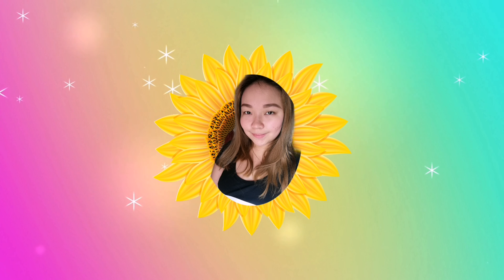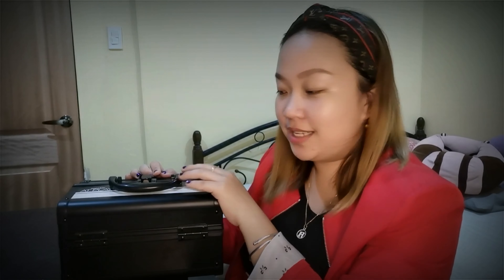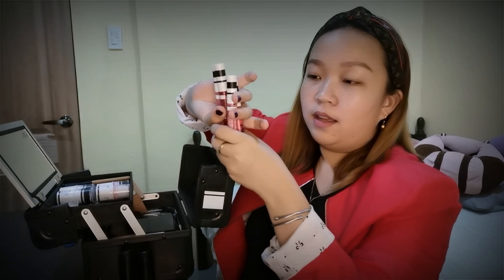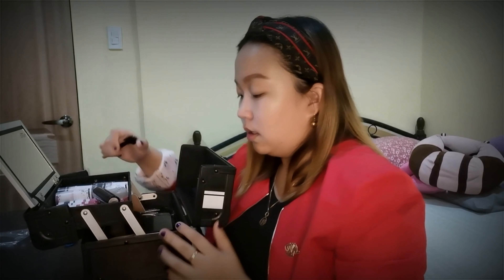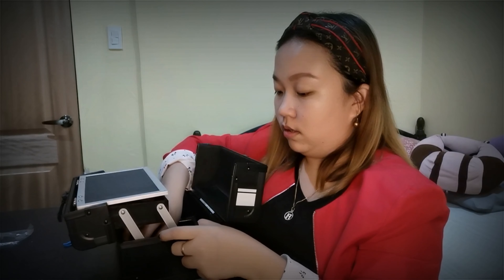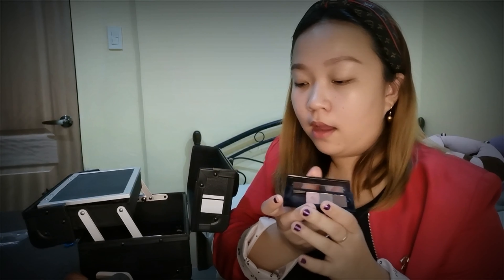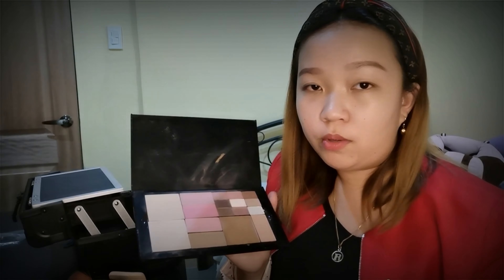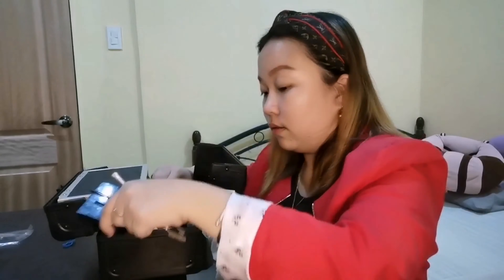VLOG#1 : WHATS INSIDE MY COSMETICS BOX?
To avail Mary Kay products..